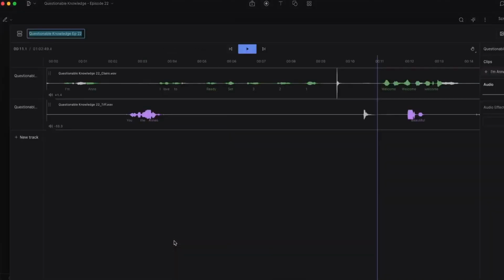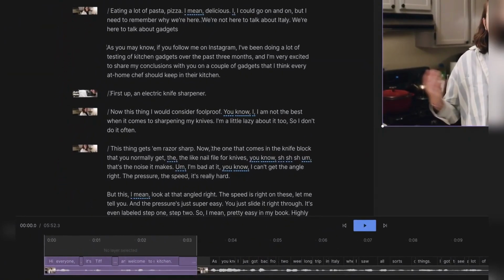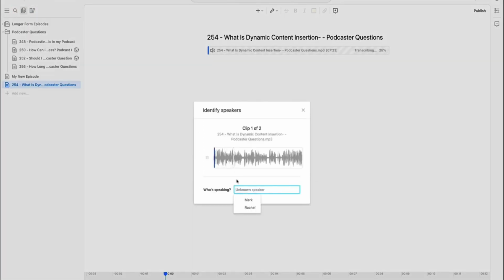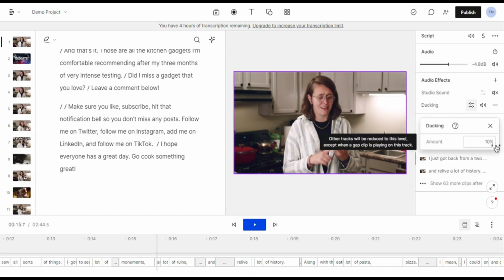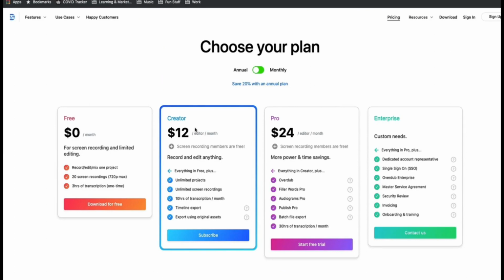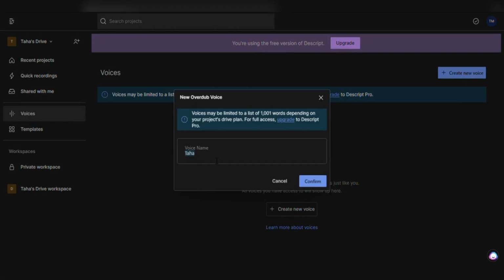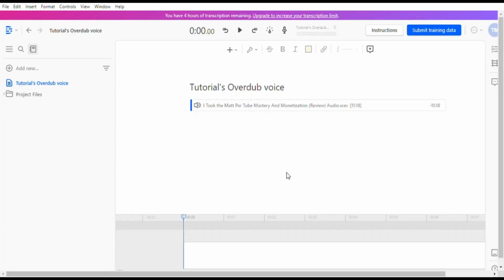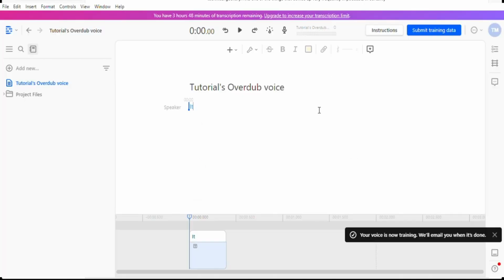Descript: Text-to-Speech Software NO ONE Is Talking About!!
Discover Descript, the text-to-speech software NO ONE is talking about! Master Descript tutorial to enhance your faceless YouTube channel ideas with AI voice magic. Learn Descript Overdub and Descript AI to create seamless, realistic voices for your content. Level up your narration game and turn heads with this innovative text-to-speech tool.

Try Listnr, a revolutionary cost effect text to speech software for free!

Try our suite of Text to Speech software for free!

Try Jasper, the best AI writer on the market, for FREE!

Try Copy AI, the PERFECT solution for content writing for FREE!

Make animated content quickly and easily. Try Renderforest for FREE!